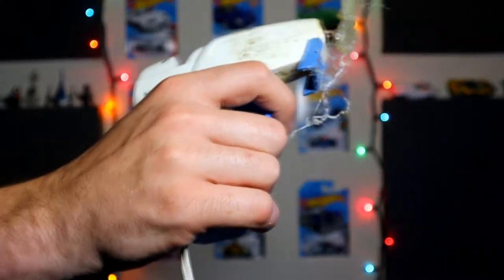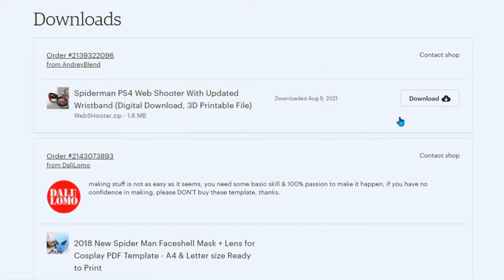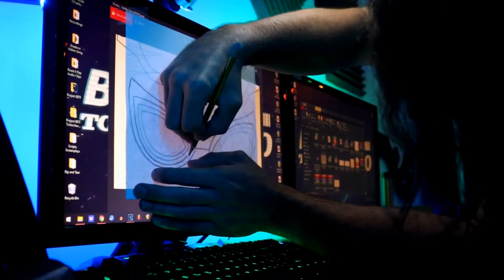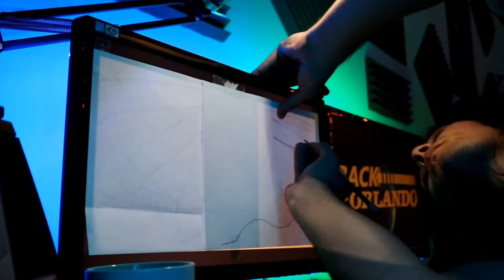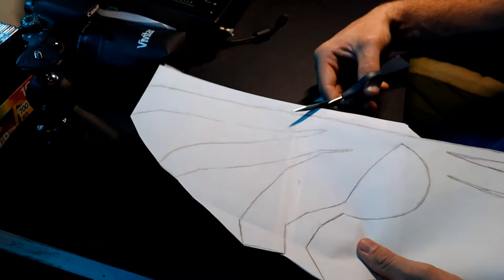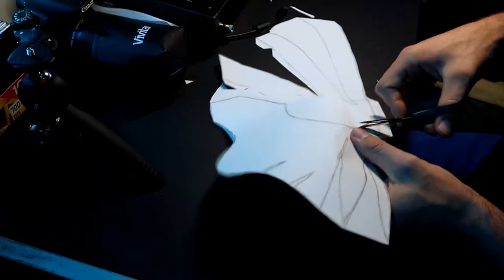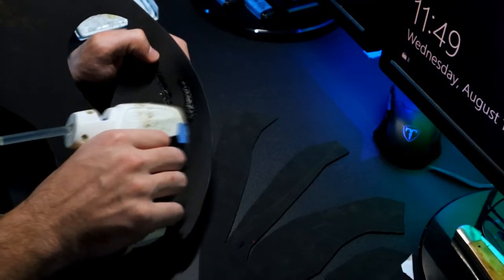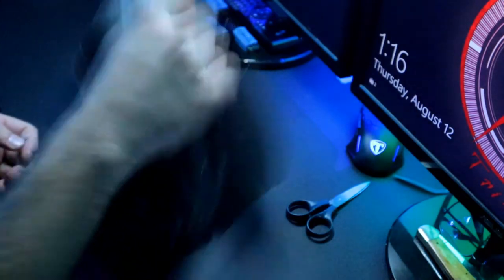Building The "Big Time" Spiderman Suit!! // PT.1 // Foam Faceshell!!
This is my official first spidey outfit! In this first  video, i create a custom foam faceshell that will allow me to breath and keep the form of the head in the final suit.